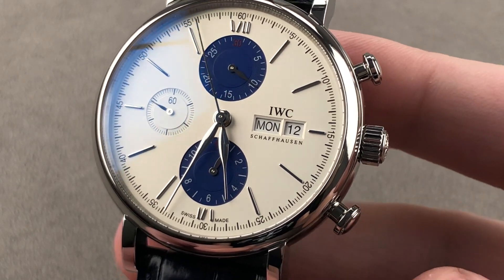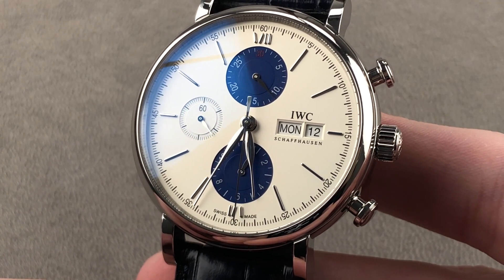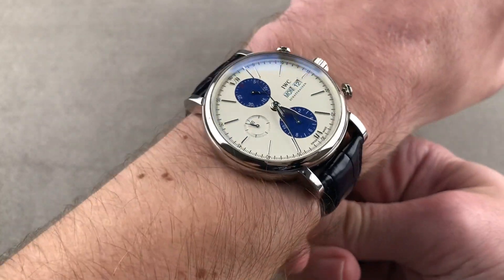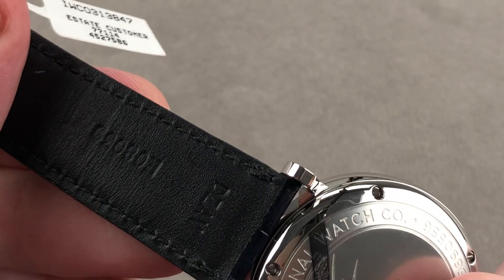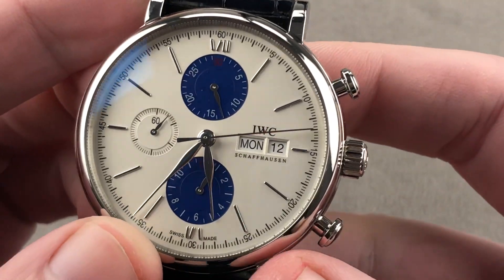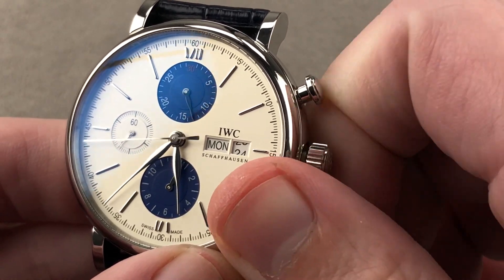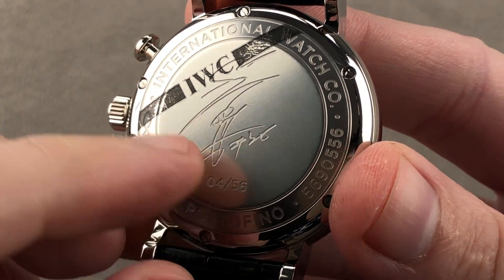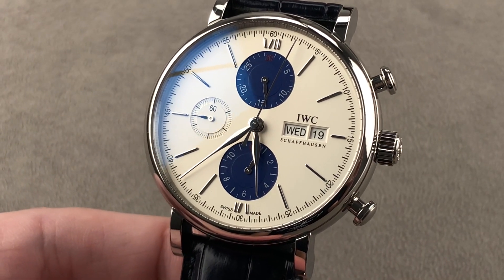IWC Portofino Chronograph "S.Y. Lee" Edition IW3910-34 IWC Watch Review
SKU: 4527586

The IWC Portofino Chronograph "S.Y. Lee" Edition IW3910-34 is encased in 42mm of stainless steel surrounding a silver dial on a navy blue alligator strap. Features of this IWC Portofino Chronograph "S.Y. Lee" Edition include hours, minutes, small seconds, day, date and chronograph.

For complete details, watch the full IWC Portofino Chronograph "S.Y. Lee" Edition review by Tim Mosso!